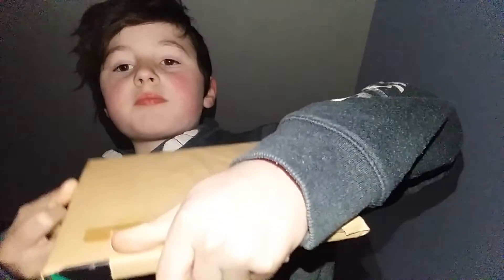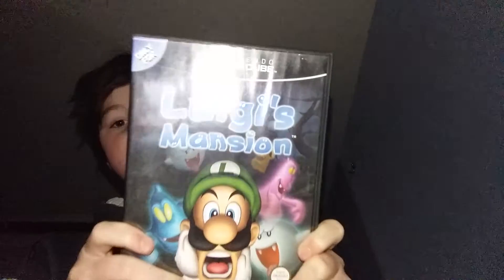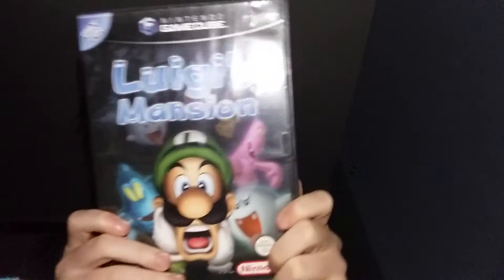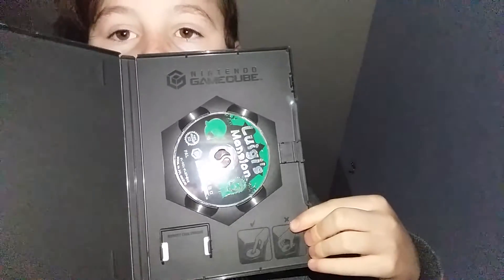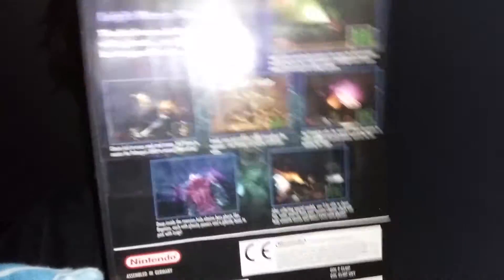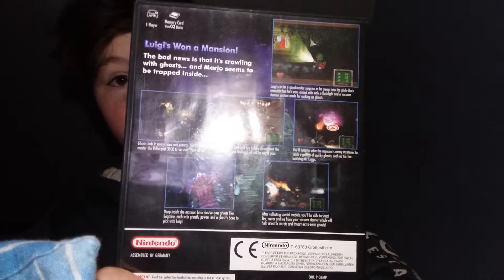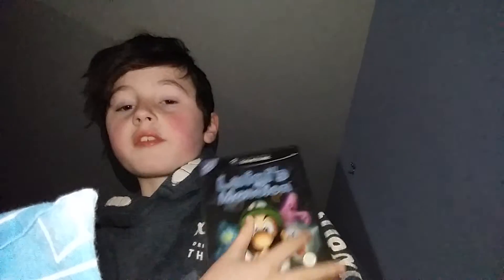A New Game In Post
Yaaaàaaaàay